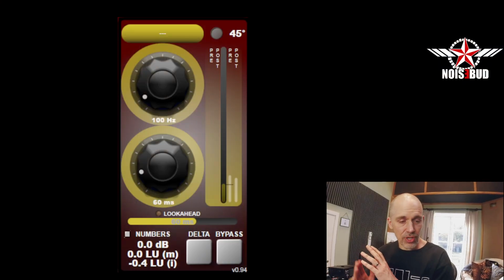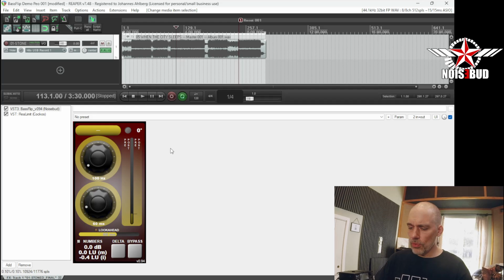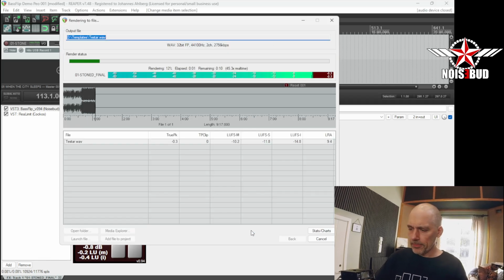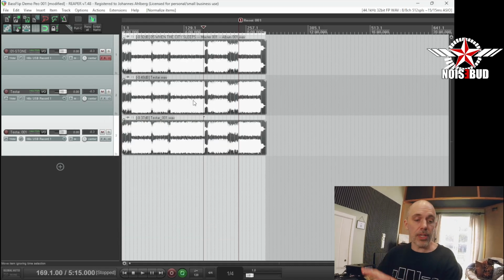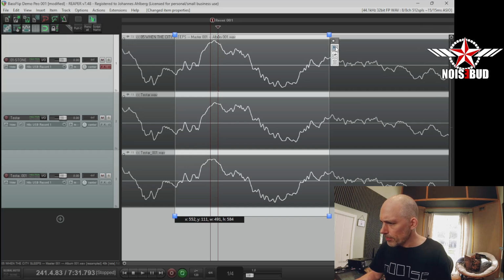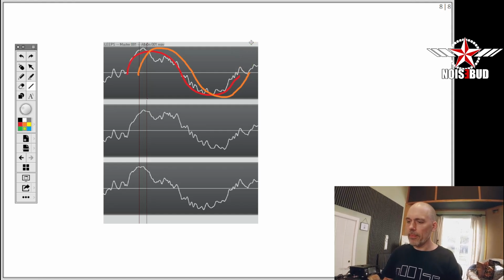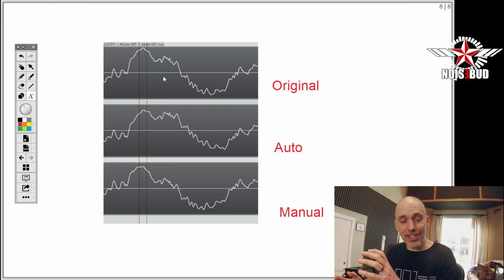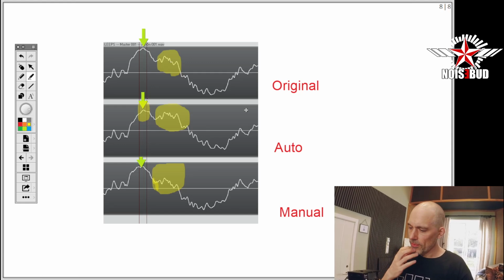BassFlip Explained - Understanding Phase Rotation and Noisebud BassFlip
In this video, I go through what phase rotation actually does to your low-end and how it can help you gain loudness without compression or limiting.
I’ll also show how Noisebud BassFlip uses phase rotation in real time to keep the feel of the bass while making your mix sound more open and balanced.